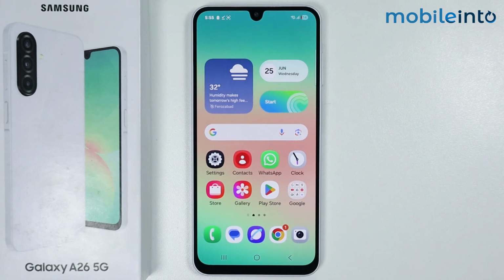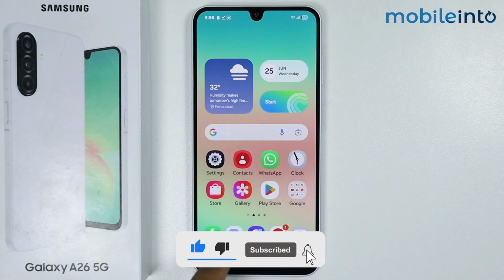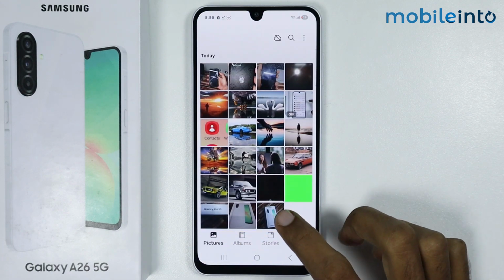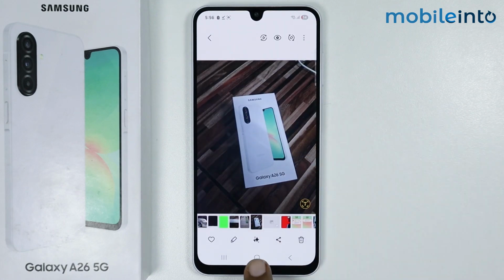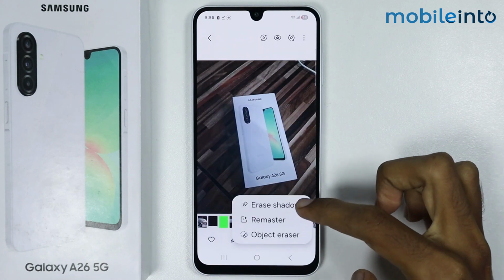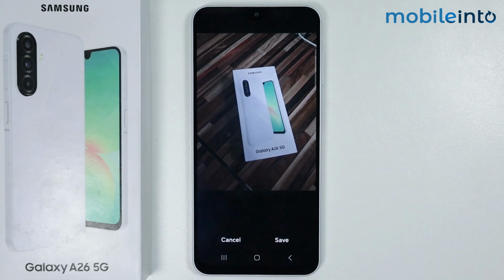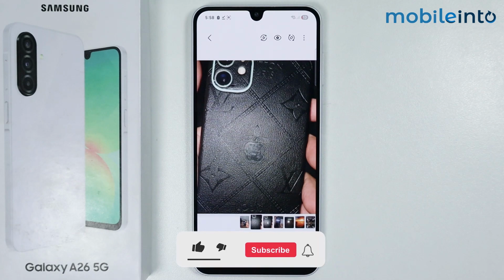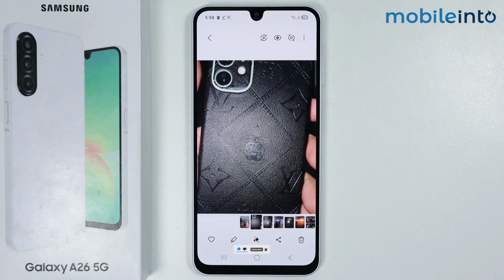Samsung A26: How to Remove Shadows and Reflections From Photos Using AI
How you can remove shadows and reflections using galaxy ai in samsung a26. If you want to delete shadows and reflections from photos or find galaxy ai settings on samsung a26, follow these steps.